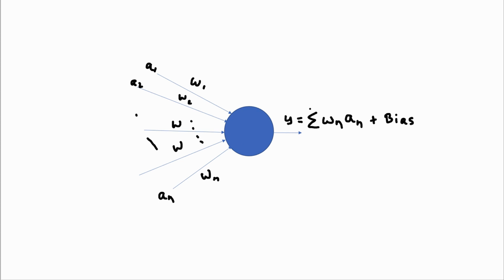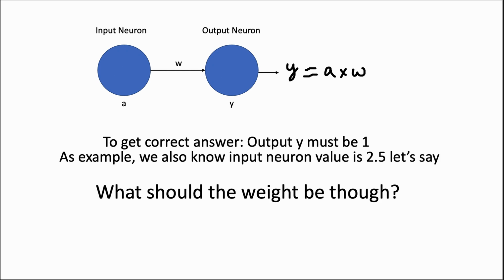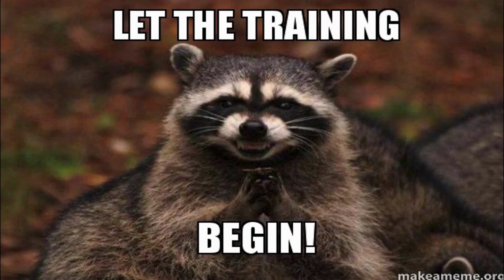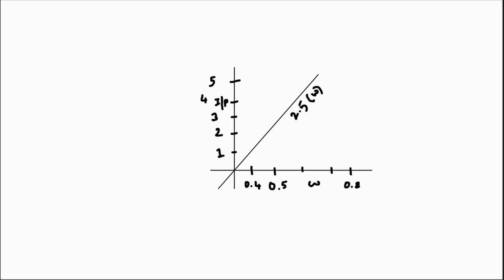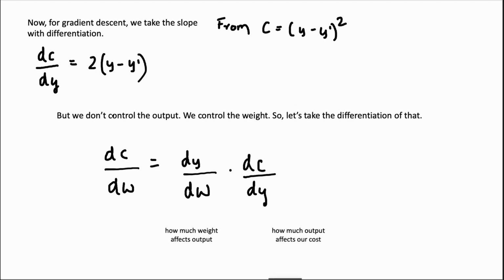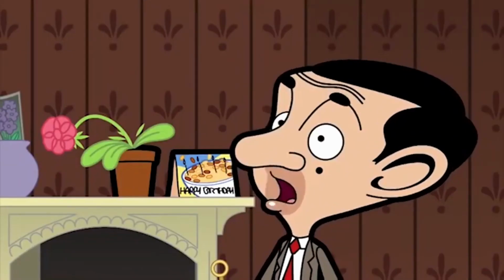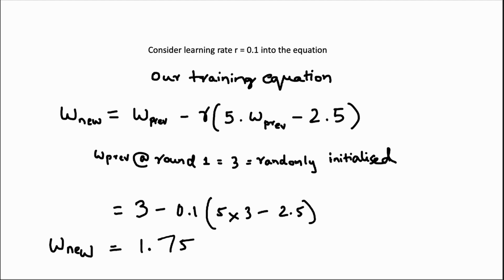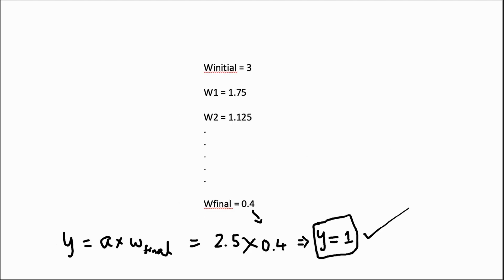Backpropagation Algorithm For Neural Networks (Deep Learning For Self Driving Cars) : Episode 4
Backpropagation Algorithm For Neural Networks in this episode. I think that's a good foundation laid for our foray into deep learning don't you think?

Next episode, we dive into code.